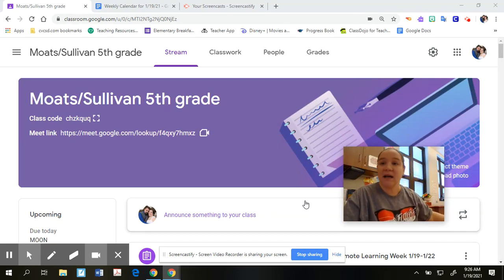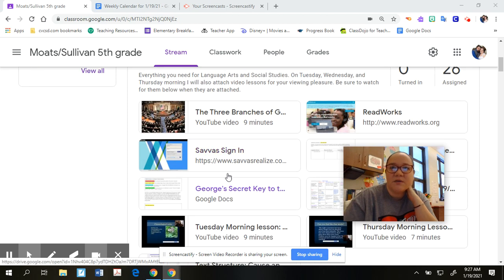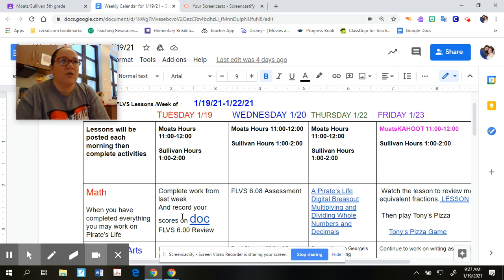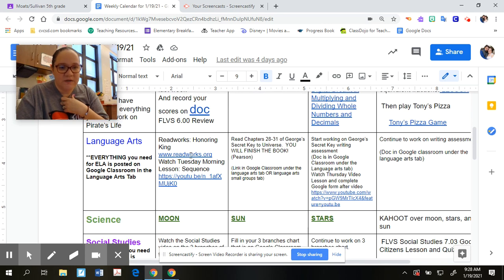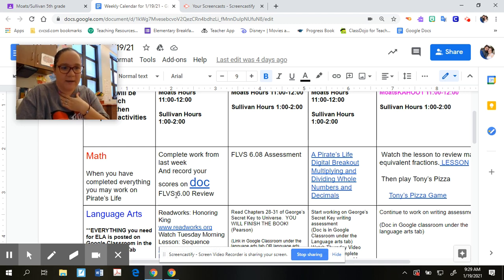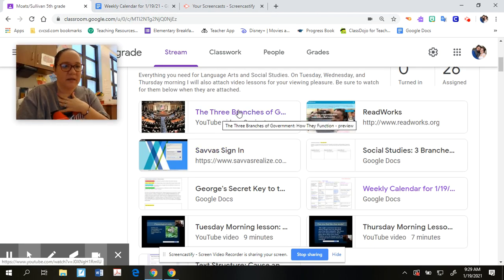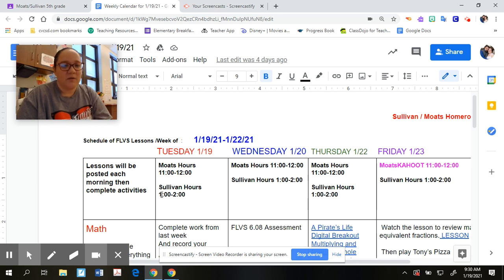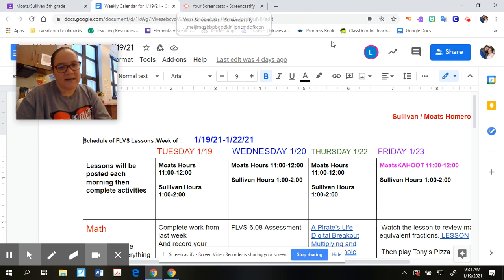Remote Instructions for the week 1/19/21